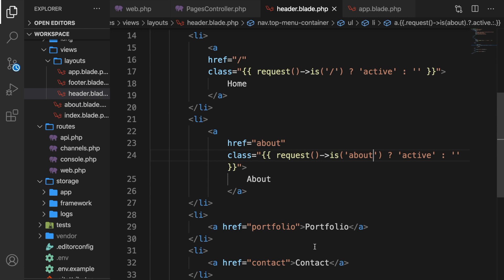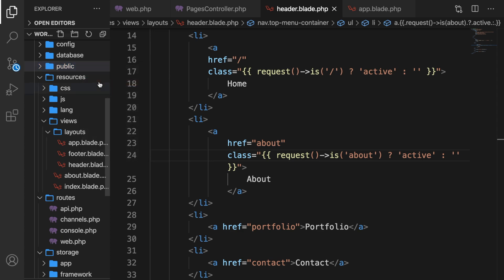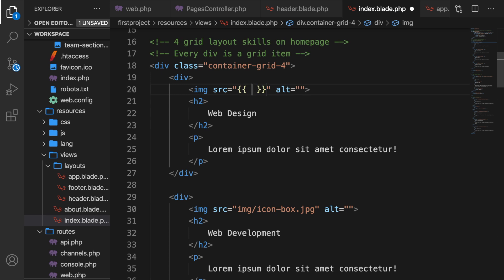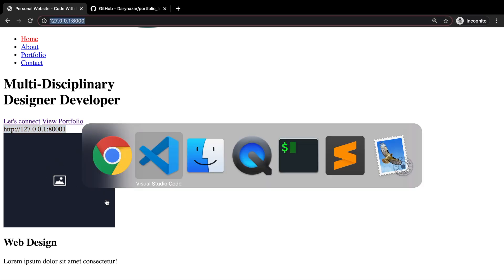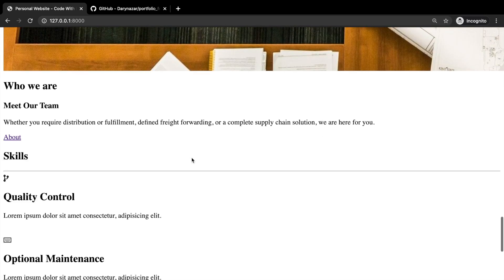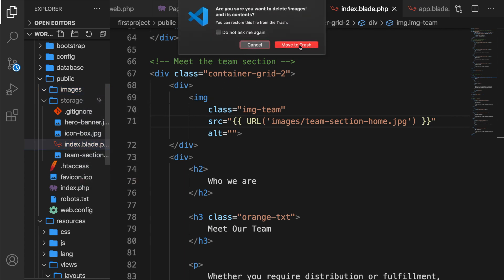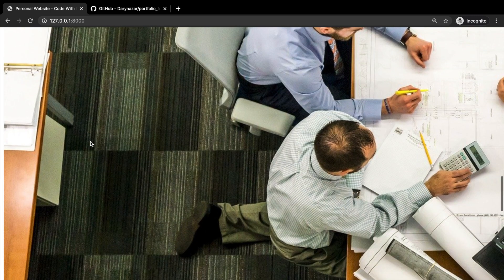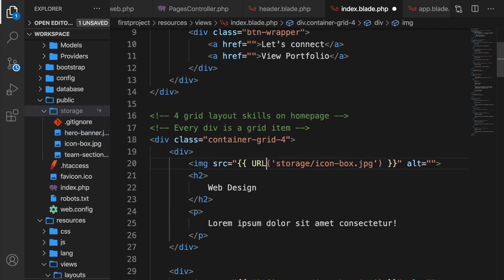How to access images in Laravel | Laravel For Beginners | Learn Laravel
This video will show the different methods and best practices on how you could access images in Laravel – Learn one of the most popular PHP frameworks for its advanced features, templating engine, fast commands and security.